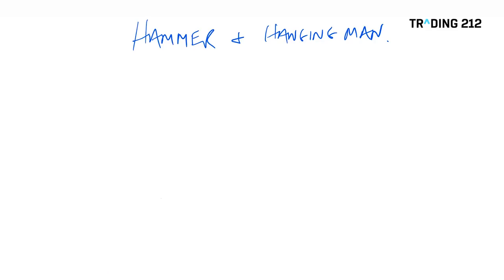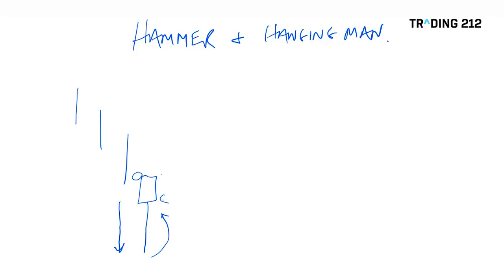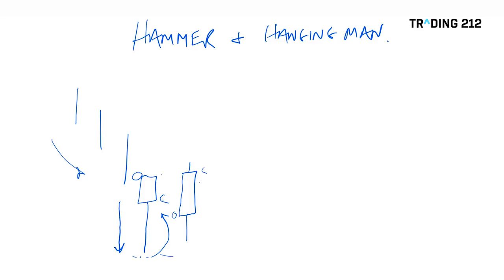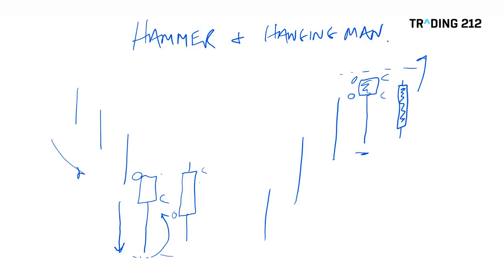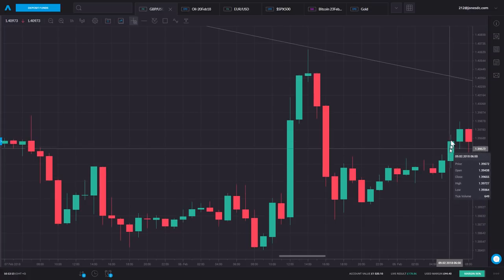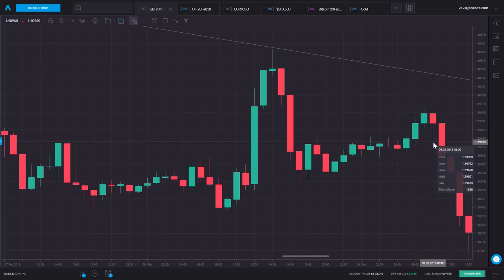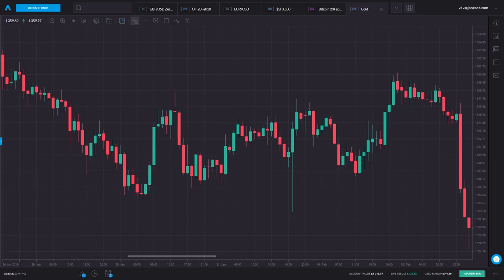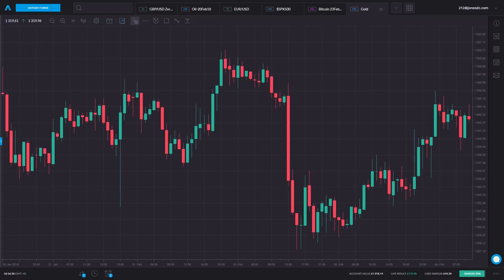Hammer and Hanging Man Chart Patterns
The Hammer and Hanging Man patterns go hand in hand and represent a bullish and bearish signal.

In this video trading expert David Jones breaks them down and shows us how to spot them on the chart, how to interpret their appearance and what to watch out for before making a trading decision.